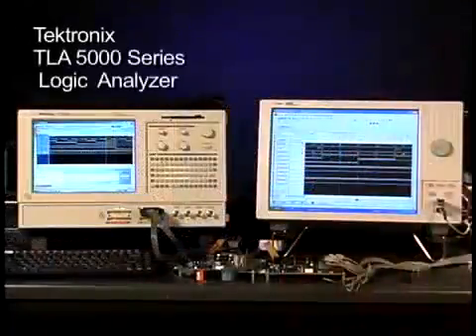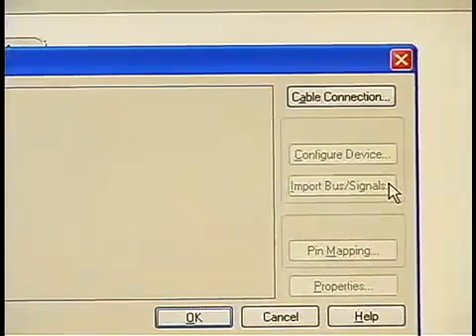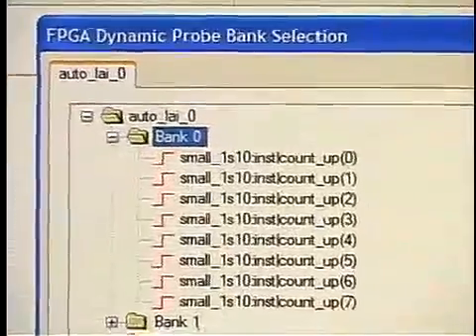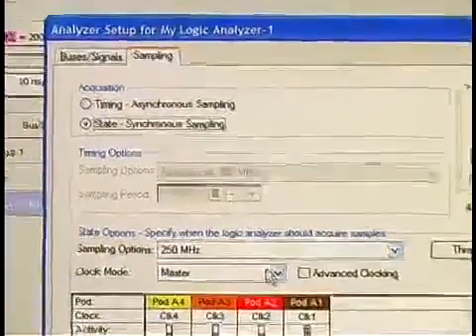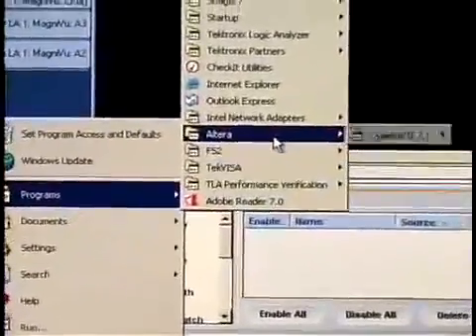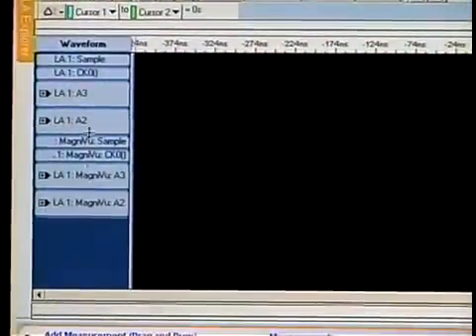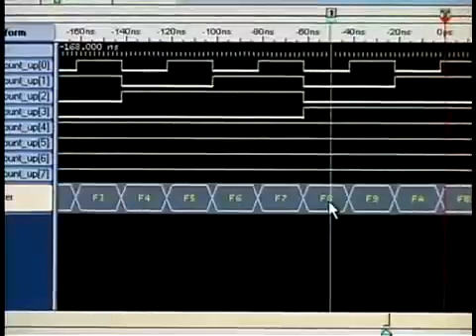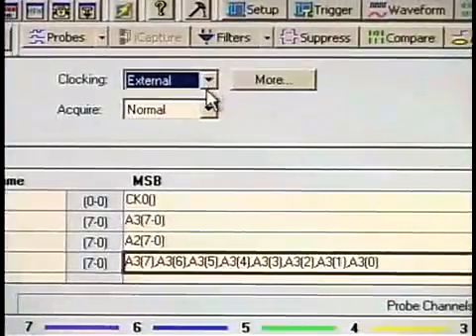Side-by-Side Demo of Keysight and Tektronix FPGA Test and Debug Solutions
Watch a 10-minute streaming video to see how Keysight offers the fastest, most intuitive and most reliable view of your FPGA signals. Not all logic analyzer FPGA test and debug solutions are the same. In fact, they aren't even very similar. See why Keysight's FPGA Dynamic Probe solution will give you the most intuitive view of your FPGA test-based system with the simplest measurement process and most reliable capture.